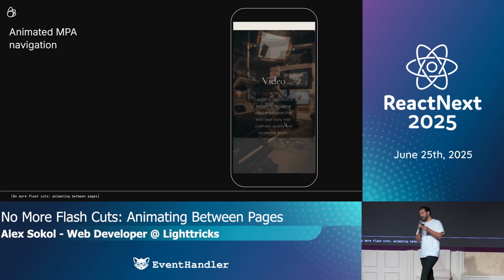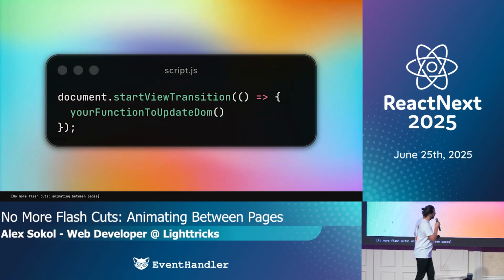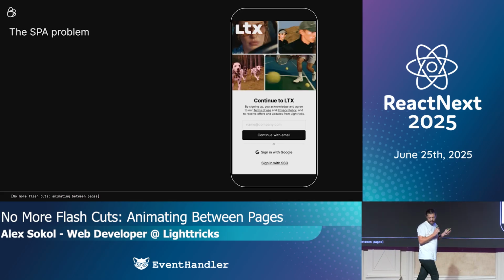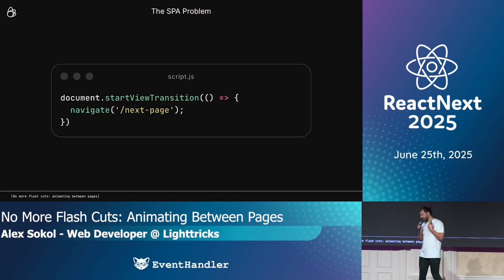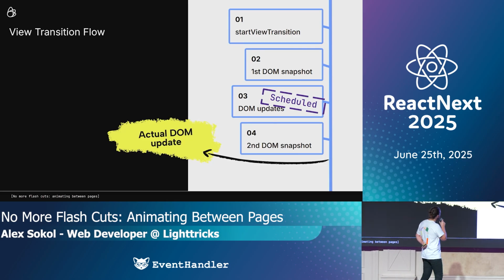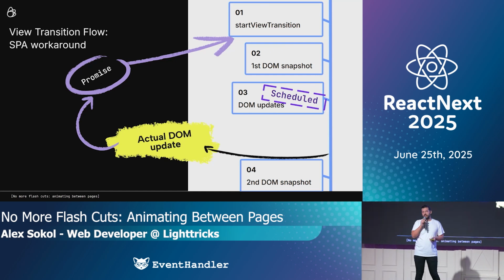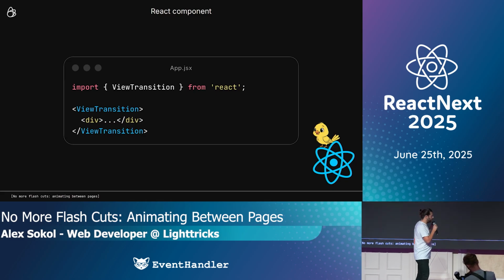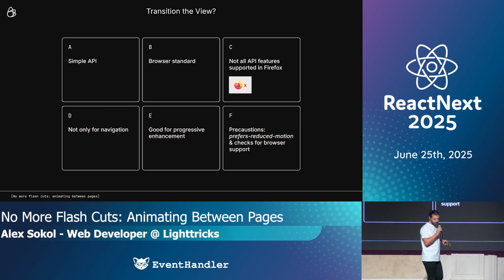Alex Sokol @ ReactNext '25 | No More Flash Cuts: Animating Between Pages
ReactNext 2025

Most React apps still use hard cuts between pages — even in 2025.

The View Transitions API enables smooth, browser-native animations across routes, layout changes, and UI states without heavy animation libraries.

This talk shows how to bring View Transitions into React and Next.js apps, highlighting the challenges of integrating them into SPAs. You’ll come away with a clear understanding of how you can leverage the API to create the transitions, when and how to hook into navigation, and see how we can create smooth, polished UX using native web capabilities.

I’m a web developer at Lightricks. I'm focused on frontend technologies, with a deep interest in browser capabilities — especially the lesser-known APIs that open up new creative possibilities. I enjoy exploring how modern web features can improve performance, UX, and developer experience.

I also believe strongly in sharing knowledge and growing with the community. I’m always looking for the next thing to learn — and the clearest way to explain it.